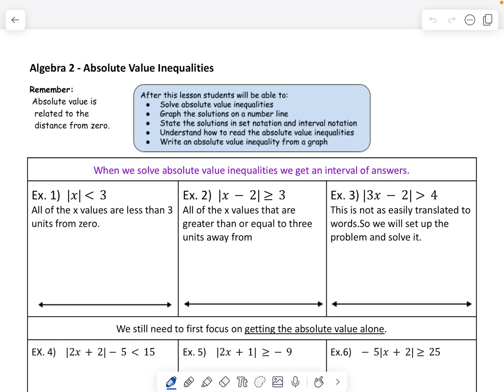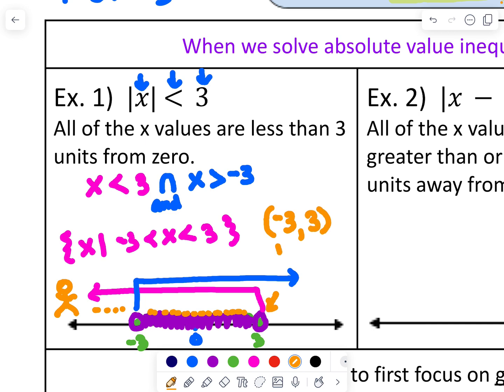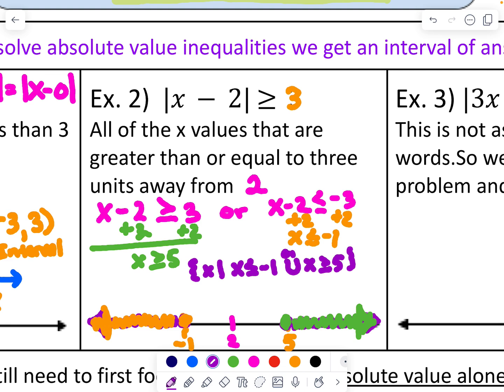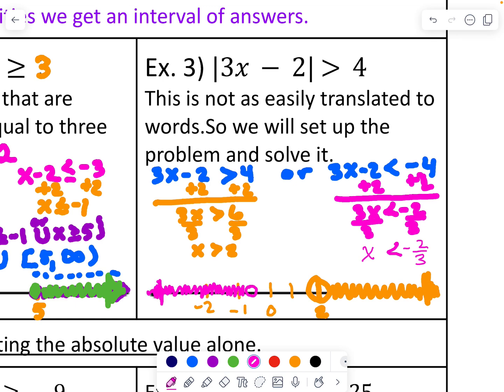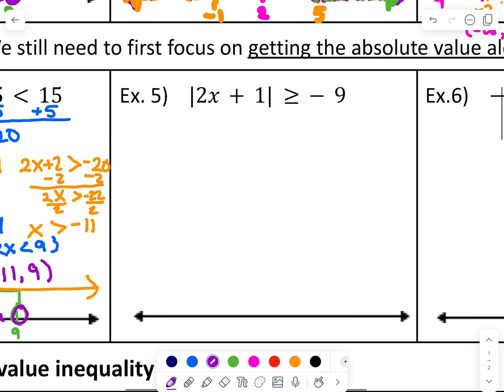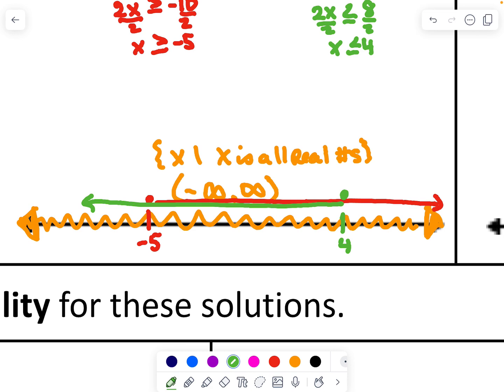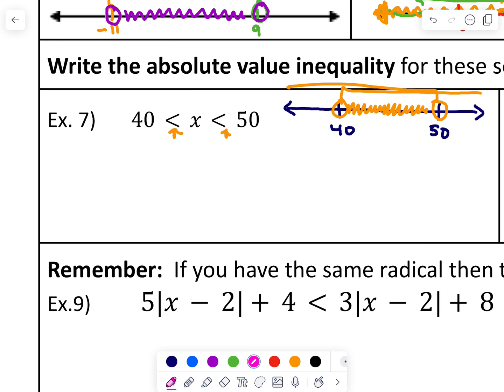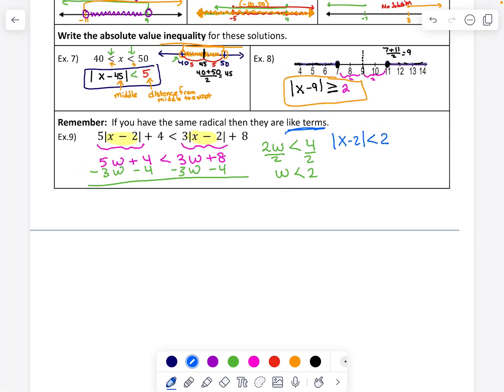A2-Absolute value inequalities